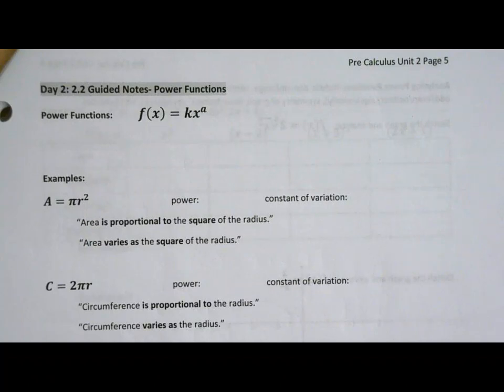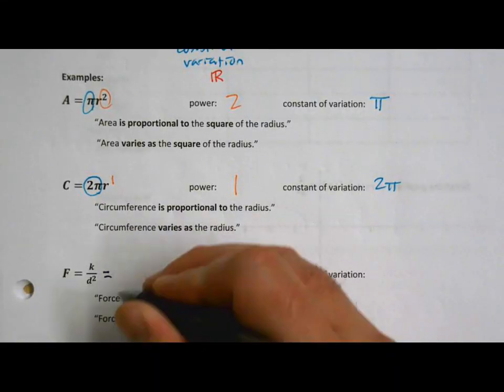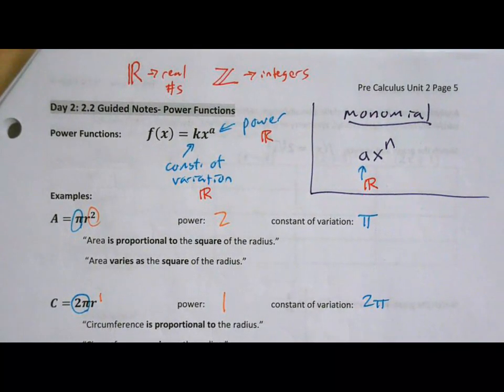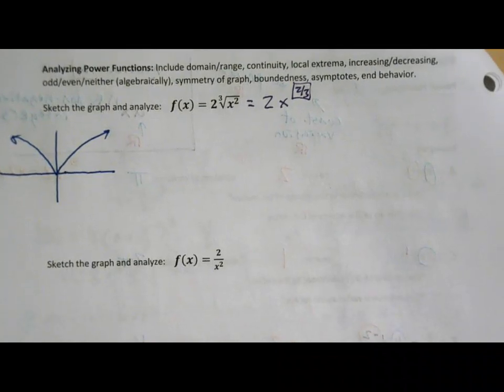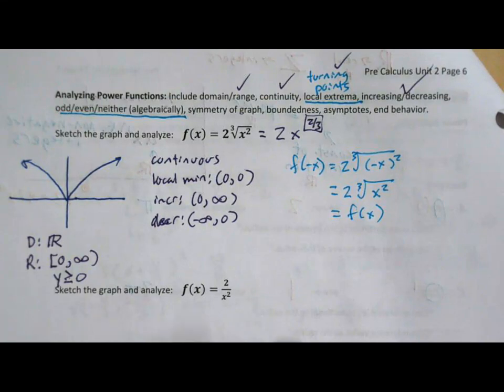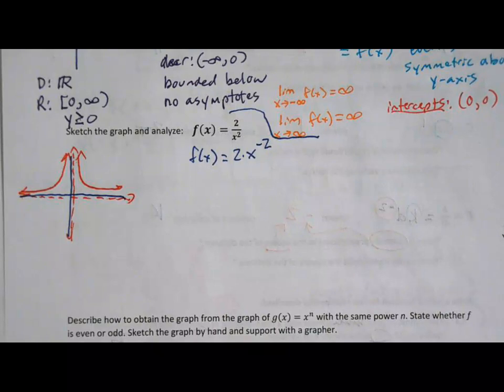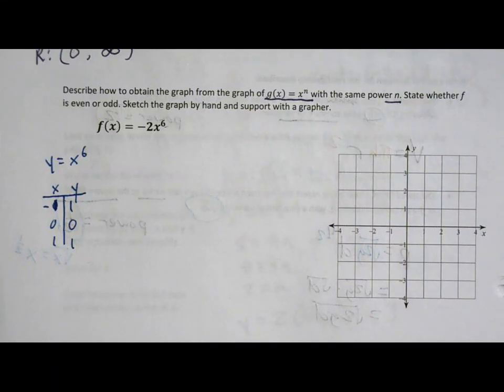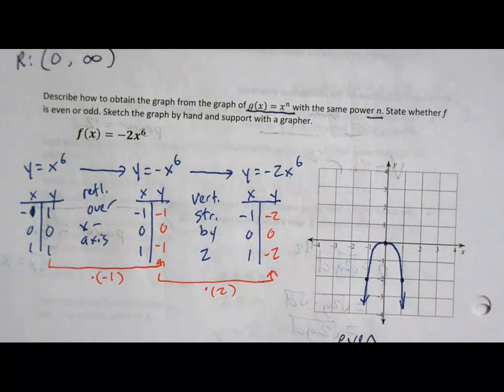2.2 Power Functions and Analyzing Functions Review